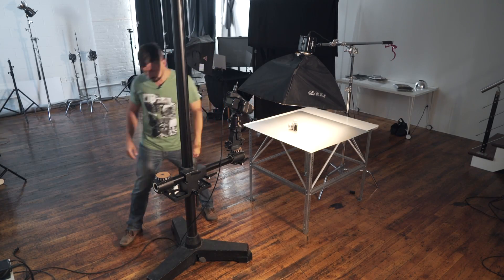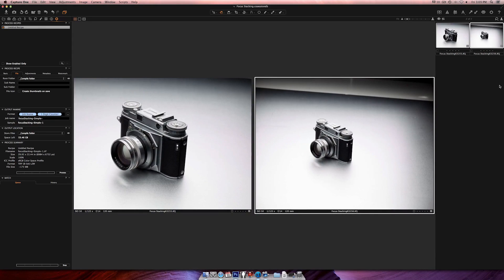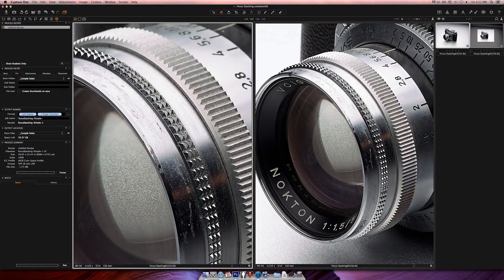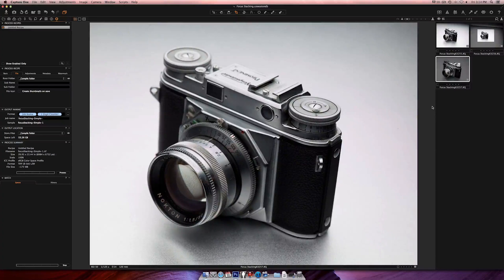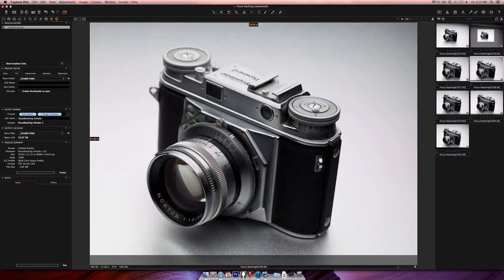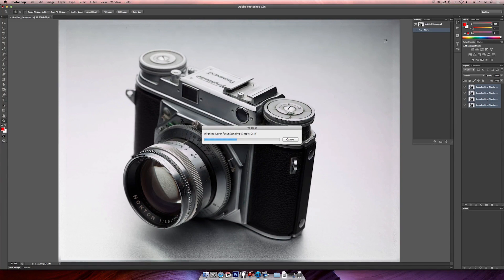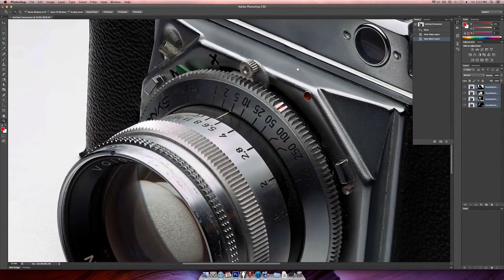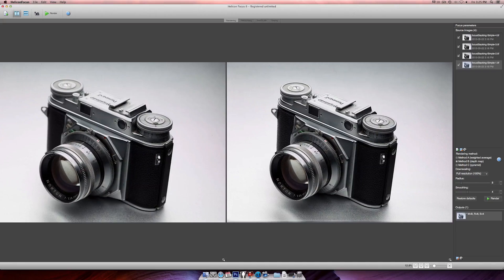How to Use Focus Stacking for Sharper Photos? Capture One And Adobe Photoshop (part 1)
Wonder why stopping your lens to f32 never worked right? You’ve heard about focus stacking but never really knew much about it, or were too scared to try?
Well, Vadim Chiline, one of North America’s top jewelry and luxury product photographers will show you the basics in this overview video.
He will show you how to get the most depth of field with your camera of a simple object on white as well as an object sitting on a more complex background. In addition, he will attempt to showcase the difference in focus stacking found between Adobe Photoshop and Helicon Focus which are the two most popular solutions to this problem.